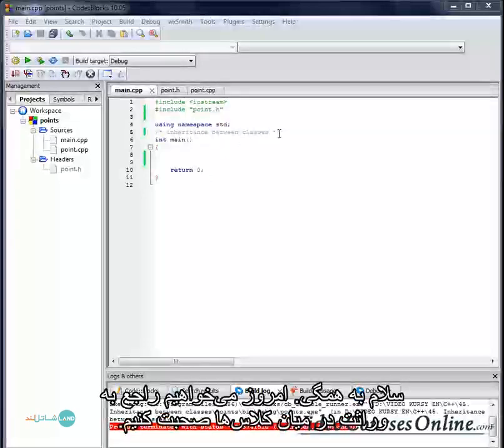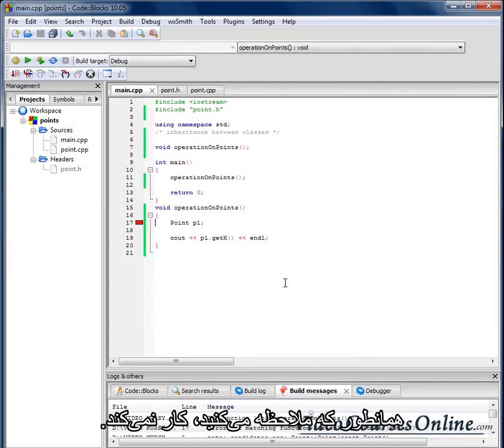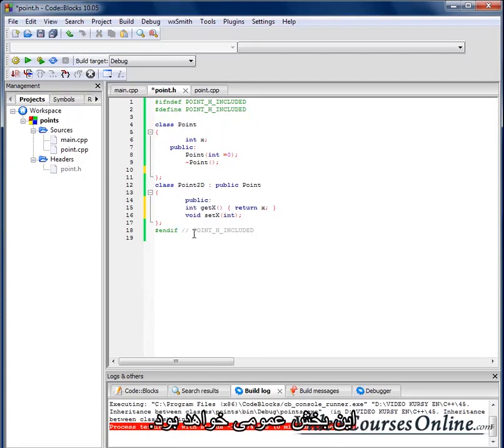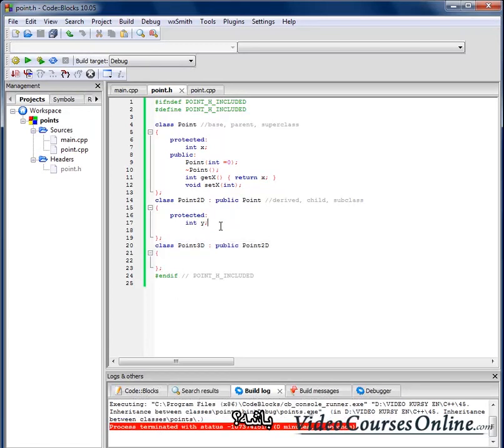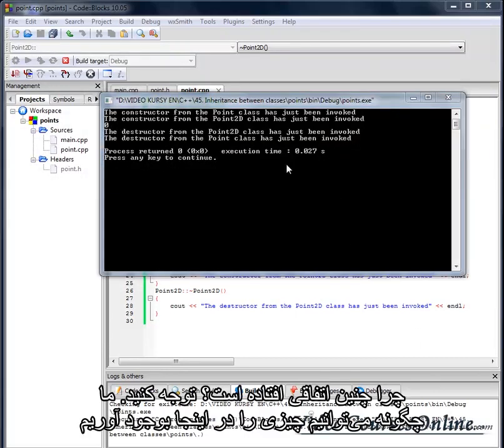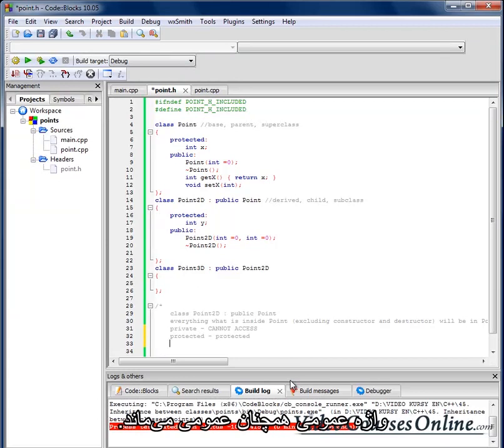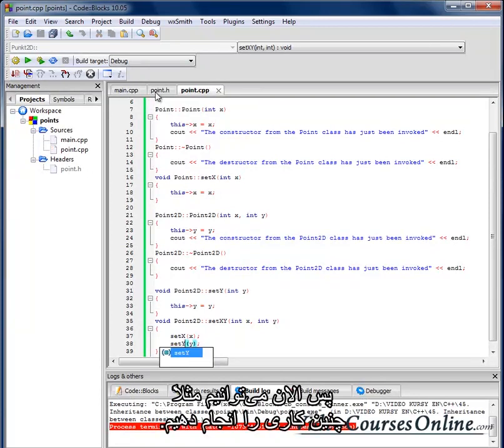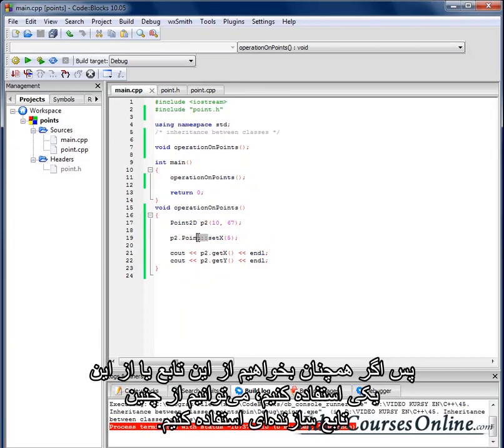049 Inheritance between classes